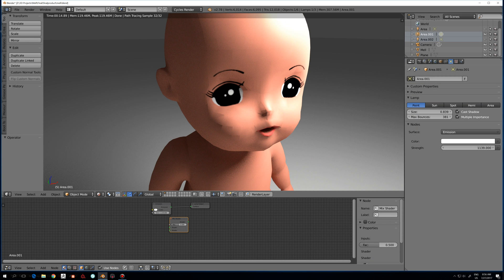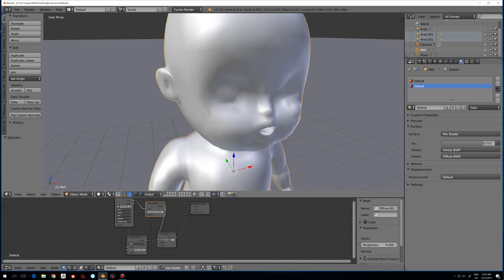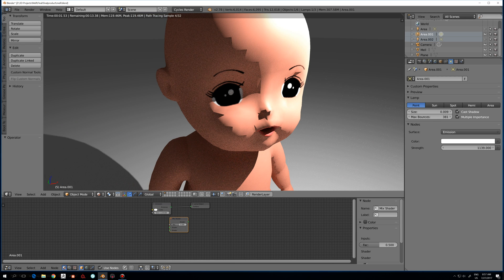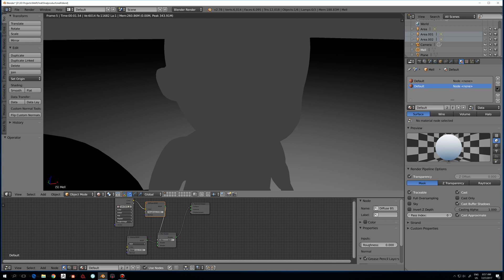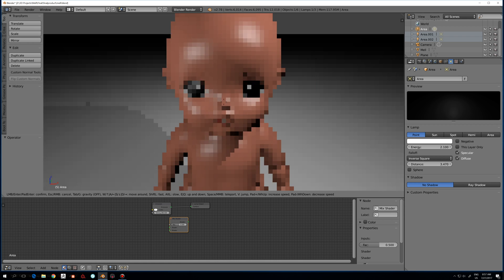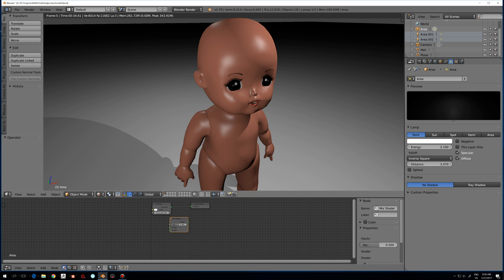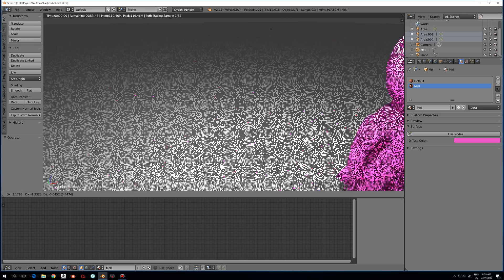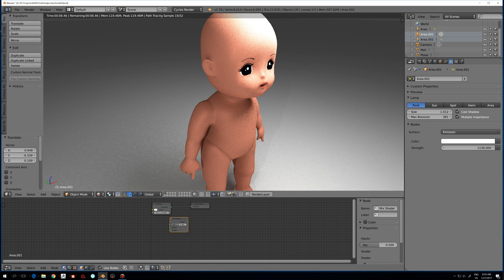Low Poly Artifacts in Blender Cycles (Terminator Artifact)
When rendering some low-poly models in Blender Cycles we get these jagged shadows around polygons. This is what's known as Terminator Artifact and is also present in other 3D packages such as Pixar Renderman.

Rendering the same model in Blender's internal renderer yields a way better results.

The only way to solve this would be to increase polycount by subdivision. I also noticed that creating lights with softer shadows or increasing the amount of lights greatly lessens the impact of the terminator artifact.

I really look forward the incoming Eevee realtime renderer for Blender which likely solves this issue for low poly models.